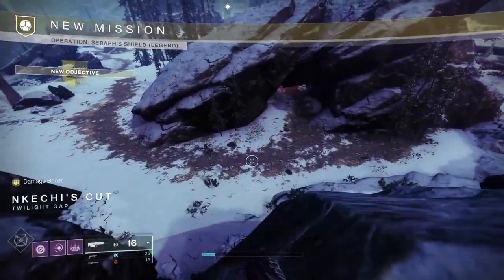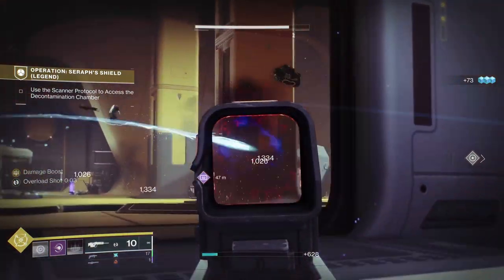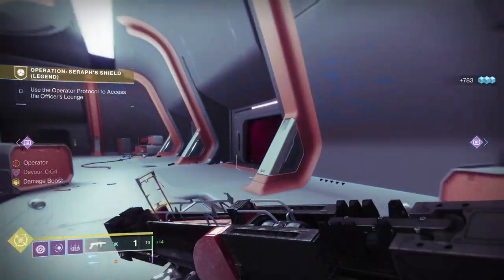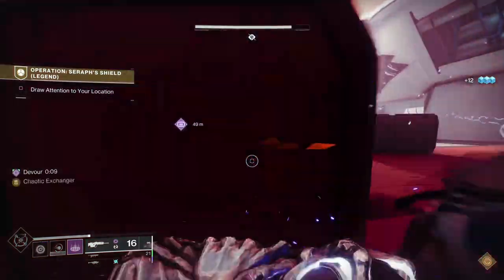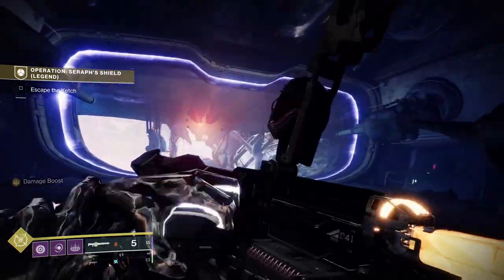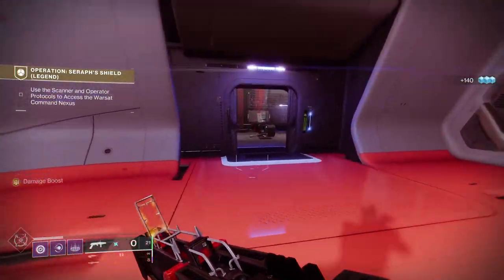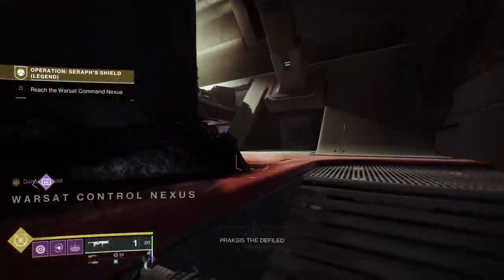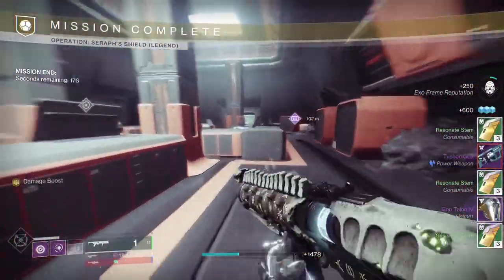Solo Flawless Legend Seraph Shield Mission - Destiny 2 - Season of the Seraph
This is my solo flawless run of the weekly exotic mission Seraph Shield on legend difficulty.
Its one of the best of these types of mission as the setting is awesome..I'm sure this will eventually be seen like zero hour as a quality piece of content.

1:44 First scanner section
2:50 second scanner section
4:26 third scanner section
7:25 Decontamination Chamber
8:56 Operator sections
12:47 First Boss Fight
17:25 Surrender
20:00 Space Walk
23:23 Second boss Fight
28:38 Final Boss Fight
34:57 Setup